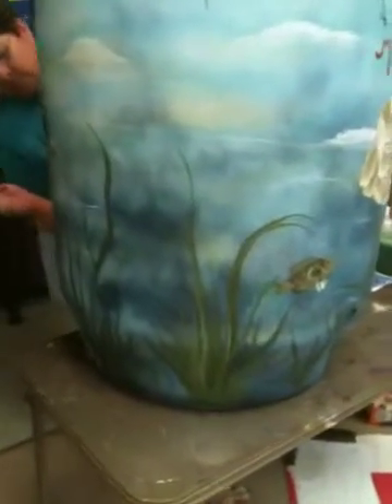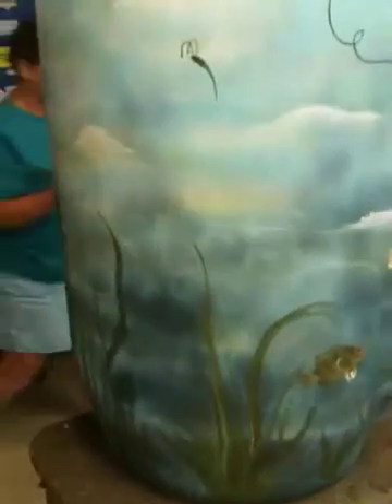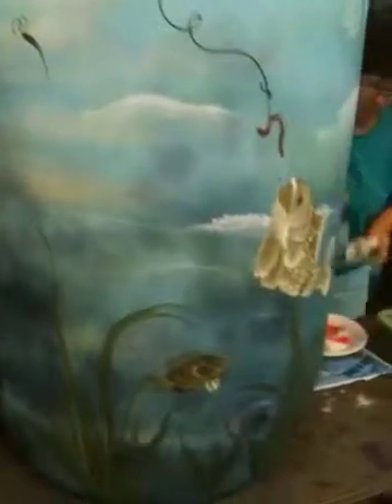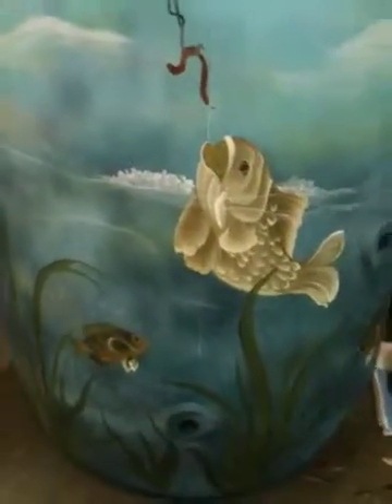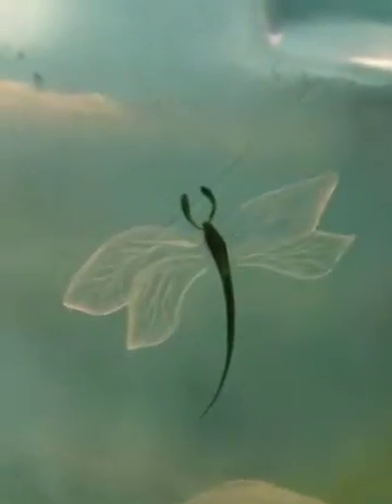Rain barrel 2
Second short video clip